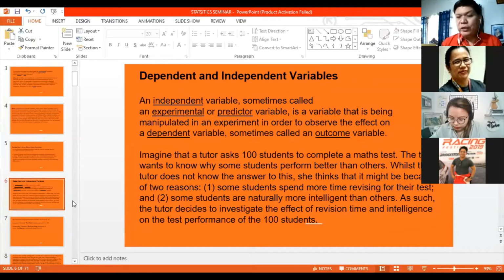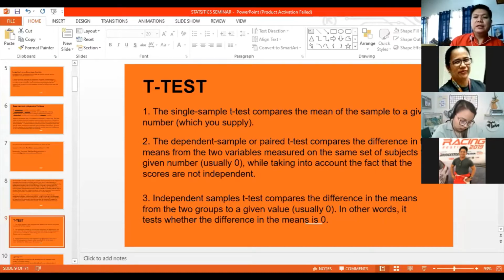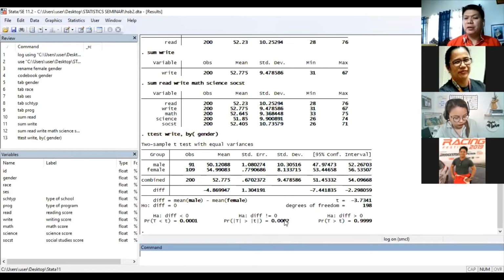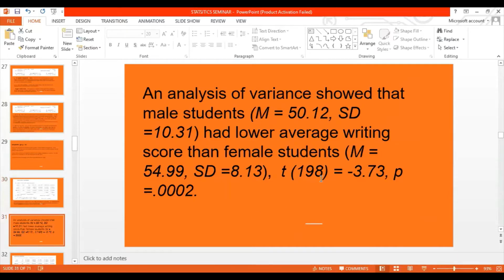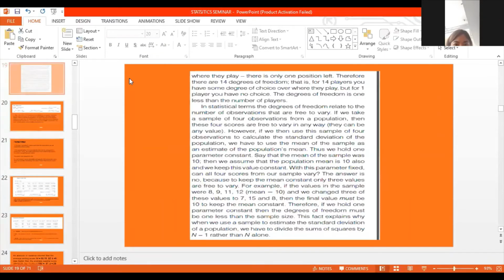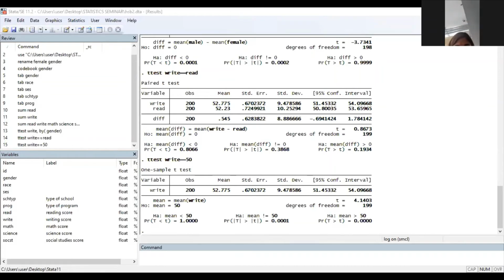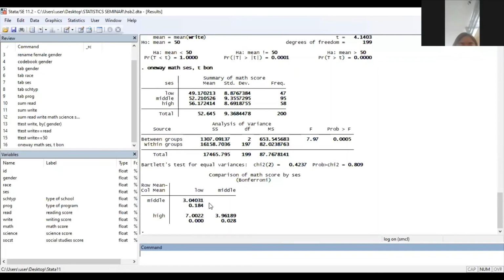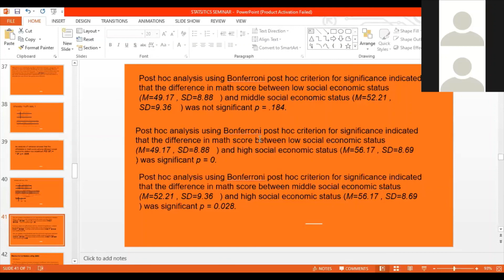USING STATA FOR QUANTITATIVE RESEARCH ANALYSIS PART 2.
STATISTICS SOFTWARE, STATA